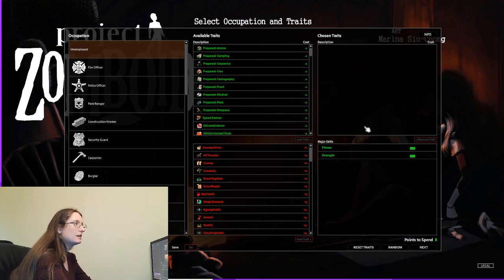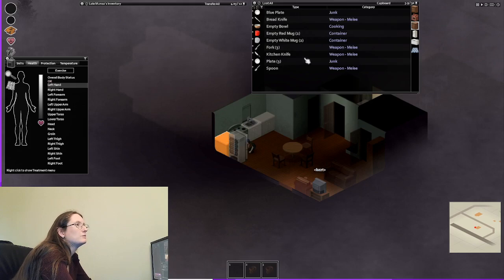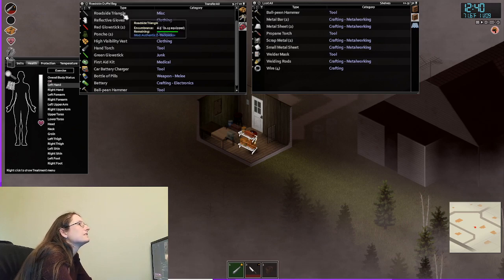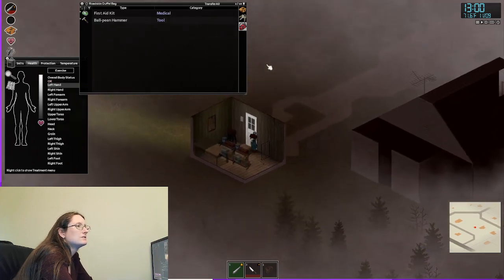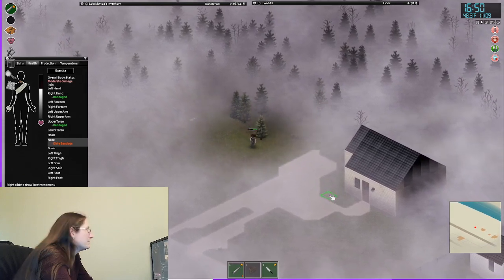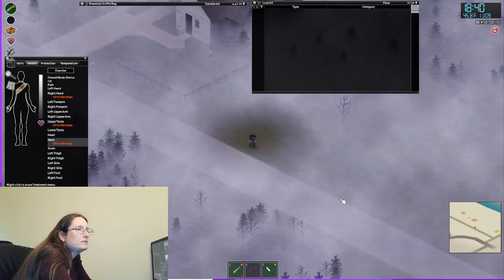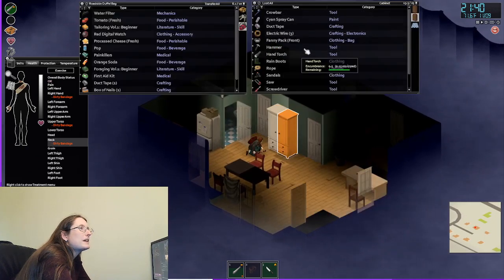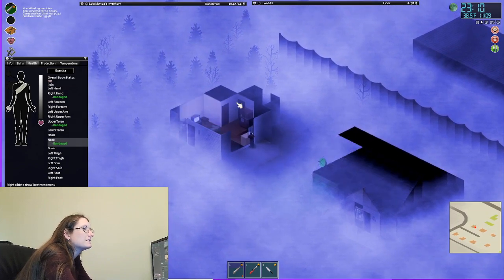Amputee in the Fog Youtube - Project Zomboid Gameplay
This challenge was to use the Forever Fog mod from Infinite Weather and roll random traits. The main trait rolled was Amputee. See my character try to navigate a foggy world with one arm.

Join my stream Sun, Mon, Thurs, and Fri at 7pm EST for more Project Zomboid fun!